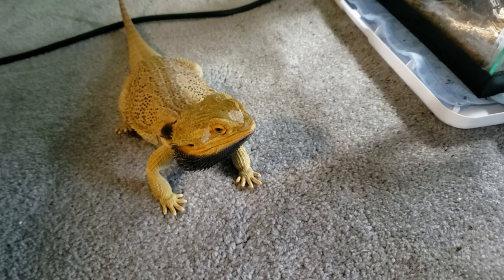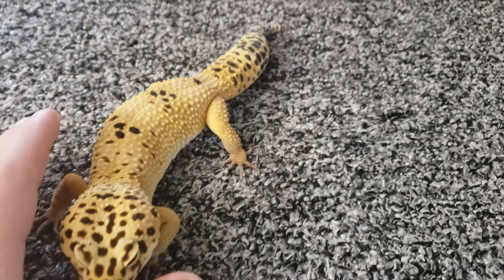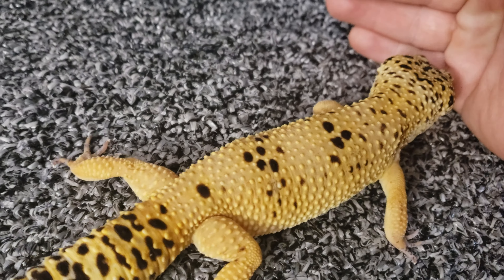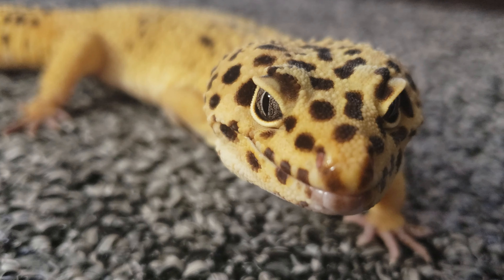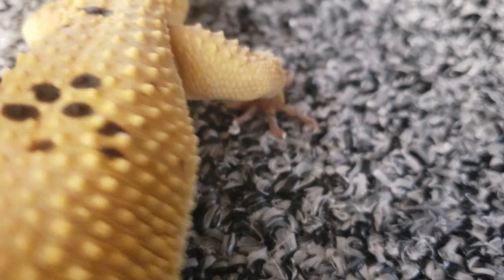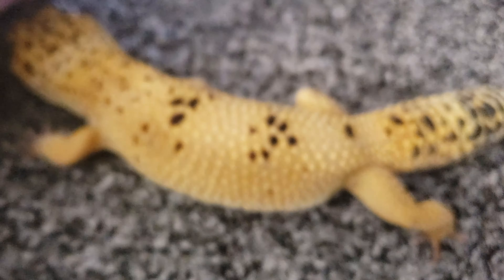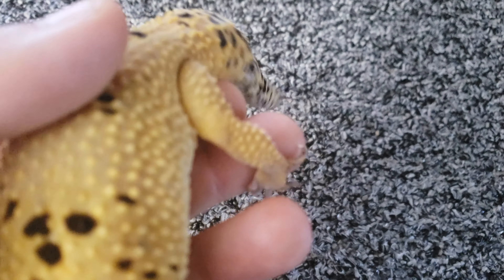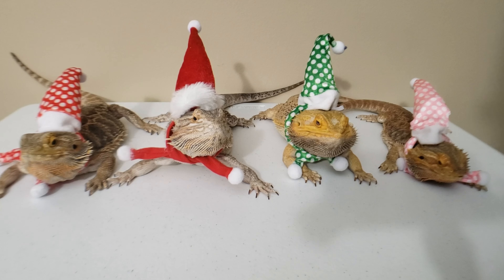This Is Why Leopard Geckos Lose Toes!